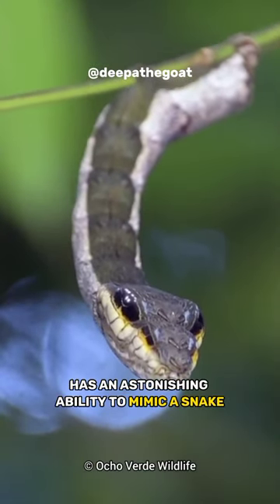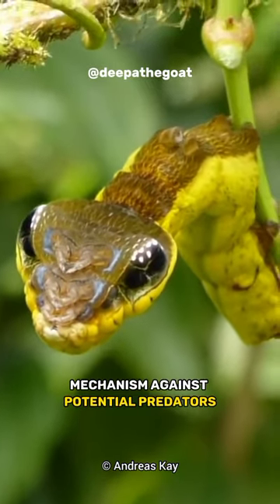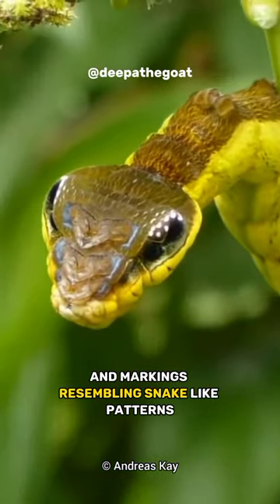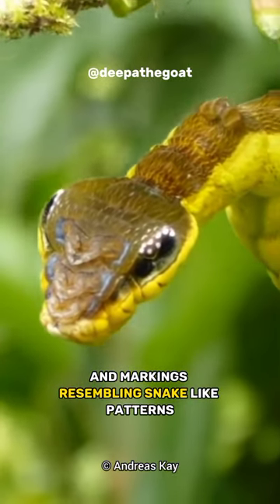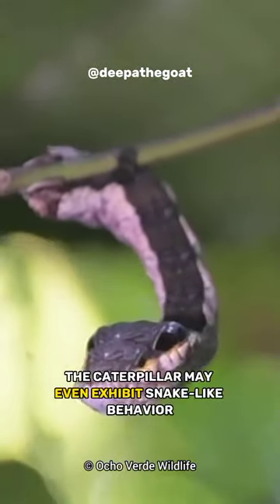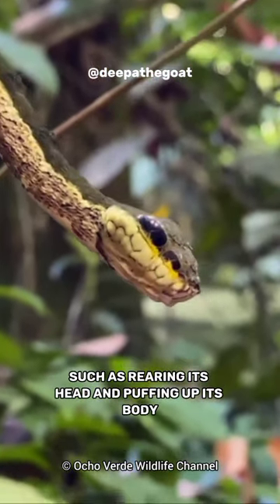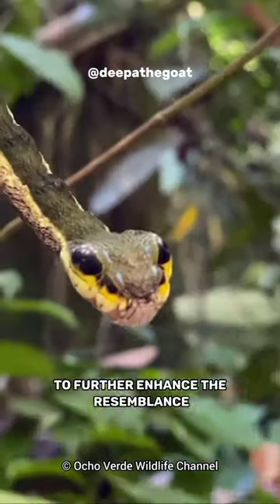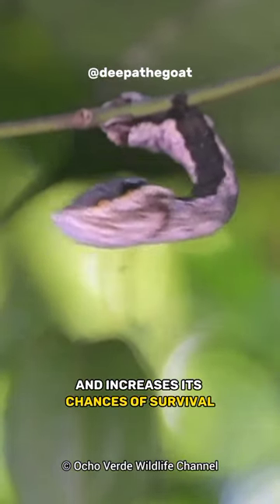This Is Not A Snake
The hawk moth caterpillar has an astonishing ability to mimic a snake, which serves as a defense mechanism against potential predators. With its elongated body and markings resembling snake-like patterns, it creates the illusion of being a dangerous reptile.